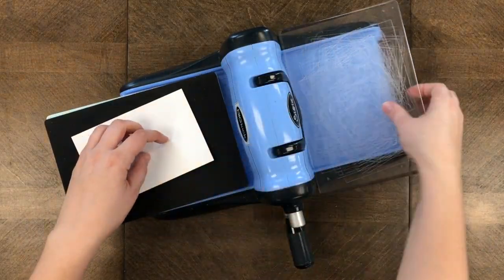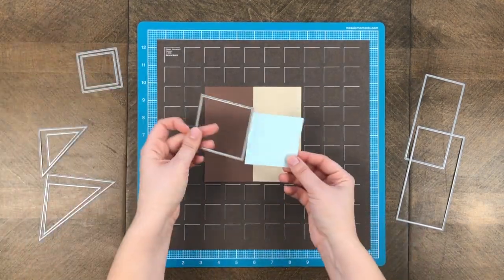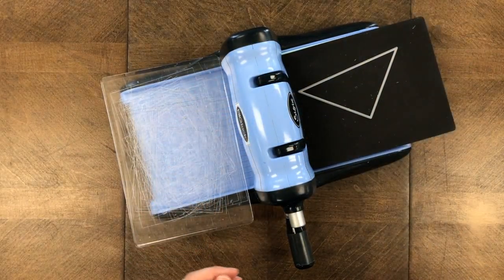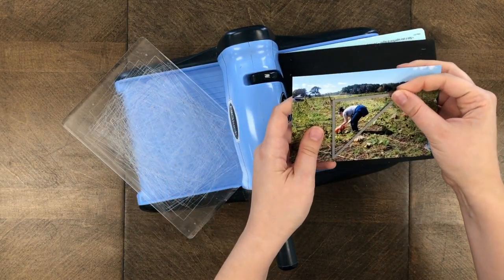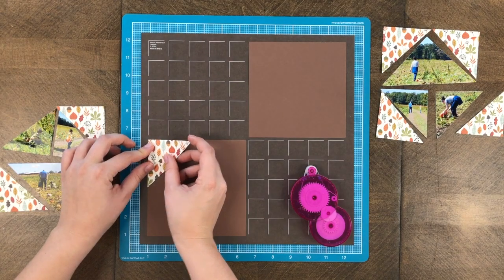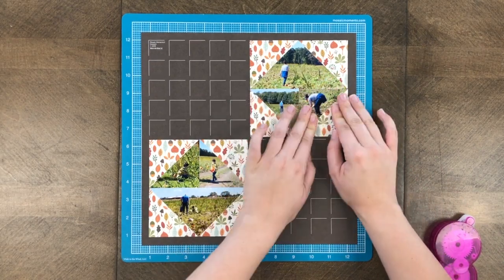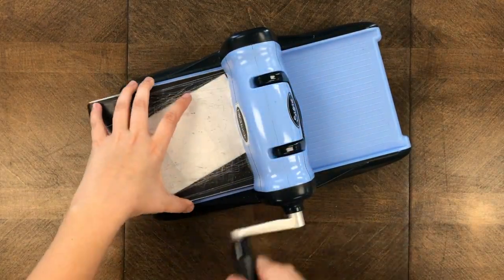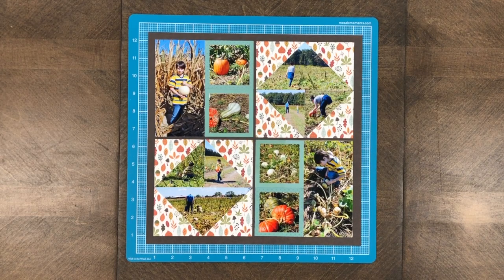How to Use the 5 Square Blocking Die Set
Fill in the the large 5x5 squares with the 5 Square Blocking die set. Paije shows you how to use these ideas and gives layout ideas.

Did you enjoy the music in this video?

SUPPLIES SHOWN:

• 12x12 Dawson Grid Paper (From Yukon Territory Collection)
• 5 Square Blocking Die Set
• Basic Set A
• Sizzix® BigKick Die Machine
• Herma Dotto® Re-positionable Glue and Dispenser